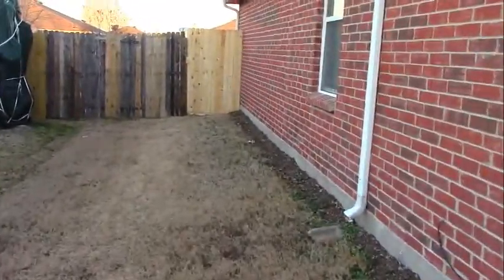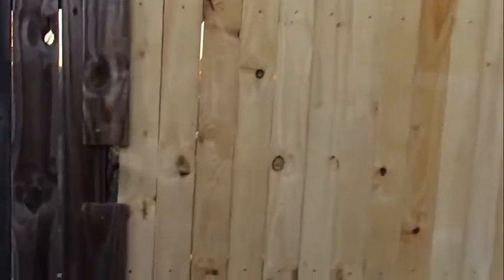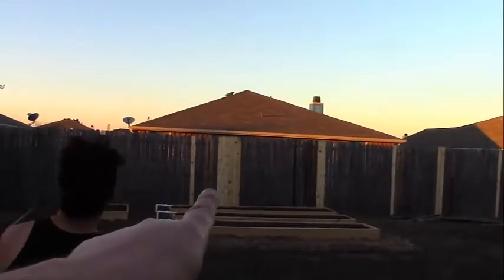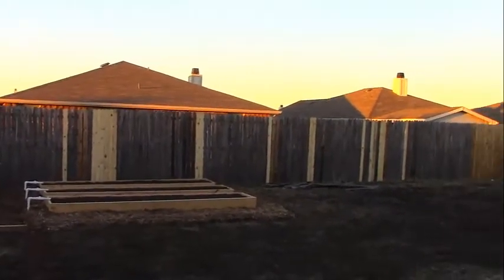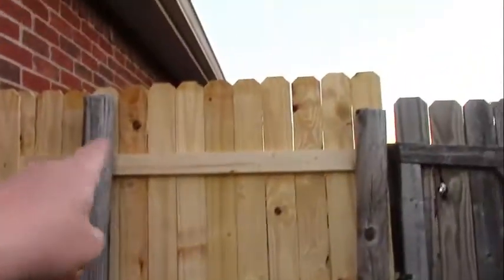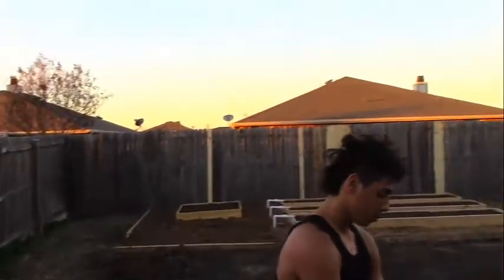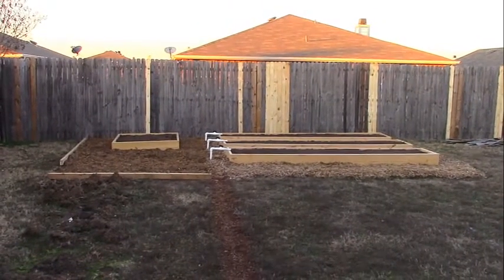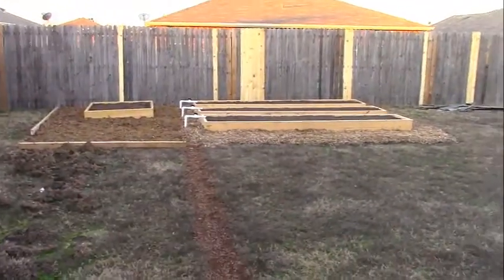Today Is Fence Repair Day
I had to repair my fence today because it had some boards that were basically falling apart, and it looked really bad. The whole fence will need to be replaced, but I don't have five grand to throw a new stained cedar fence up.

Maybe one of these days after I pay my furniture, and mattresses off I'll finance it.